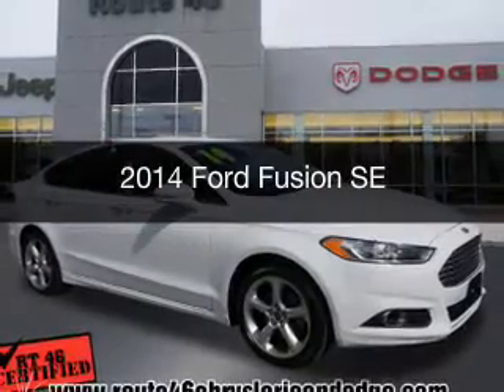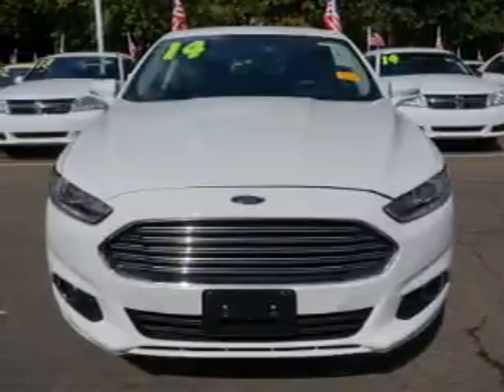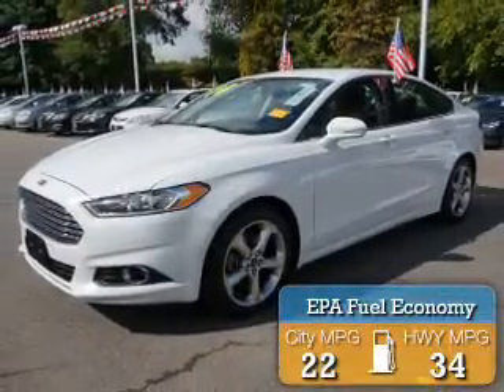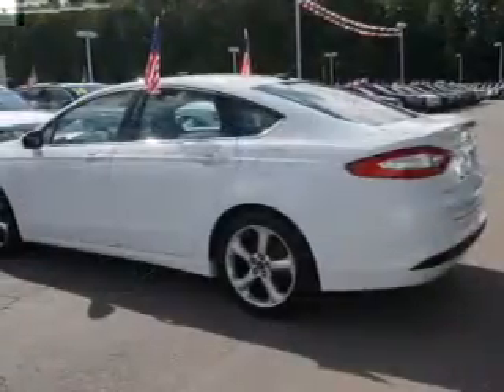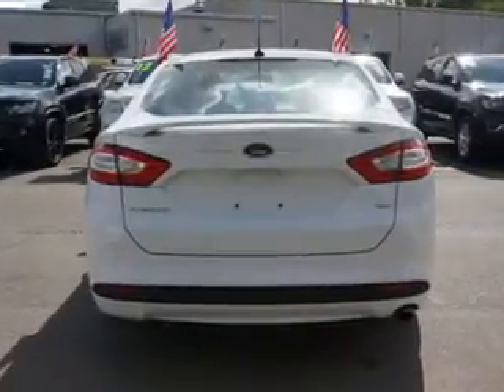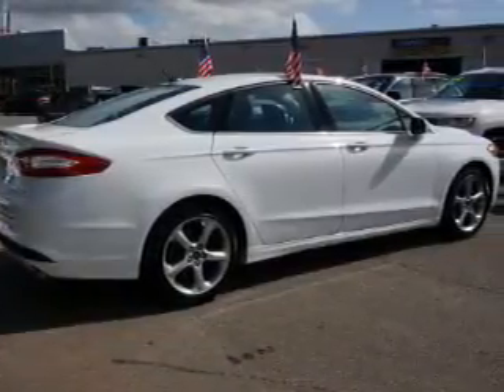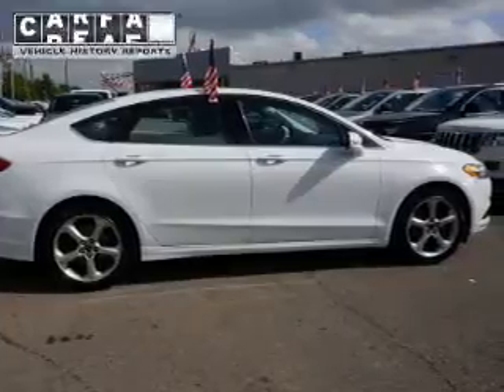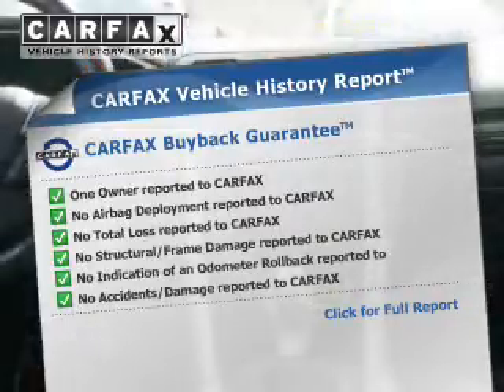2014 Ford Fusion - Little Falls NJ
Year: 2014
Make: Ford
Model: Fusion
Trim: SE
Engine: 2.5 L, 4 cylinder
Transmission:
Color: White
Mileage: 25092
Address: